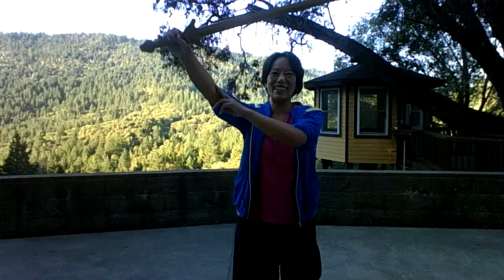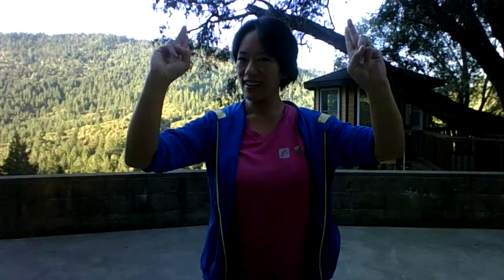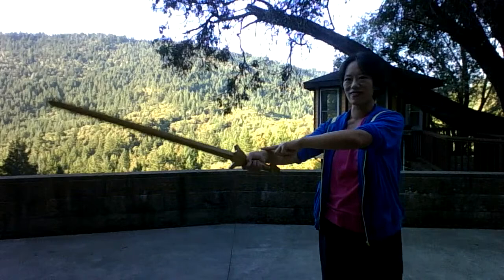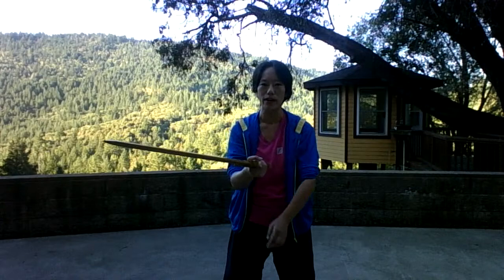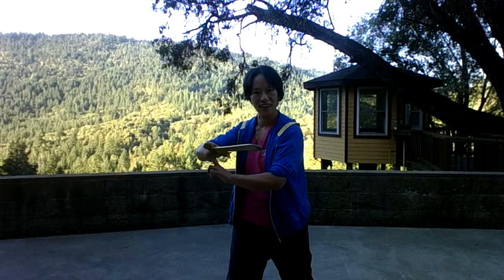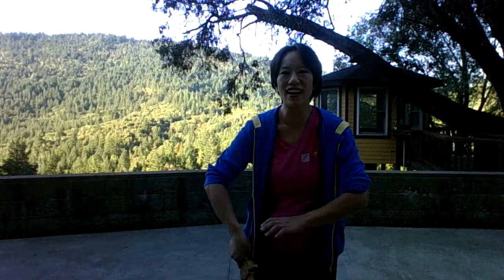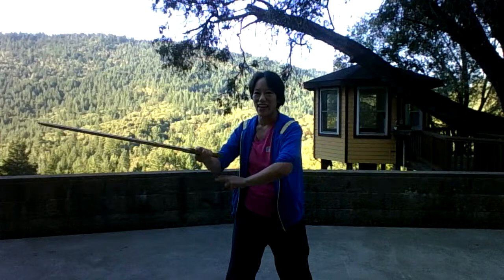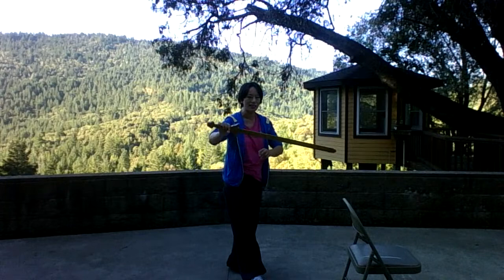Sat Sep 25, 2021 | FREE 20-Min Tai Chi Sword with Kathy Yang | One-Third Pivot Point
Let your health shine with TCM Time! Learn Tai Chi Sword with Kathy Yang in this FREE 20-Minute YouTube Live class. Discover the "one-third pivot point" to move the sword more gracefully and precisely with different applications.

An ancient Chinese martial arts proverb says: "It takes 100 days to master barehand, 1,000 days the spear, and 10,000 days the sword."

- Note: A sword will not be necessary for this class, but it can be helpful to order a wooden or metal sword for future classes
- Suggestions: a long umbrella, a long ruler, a toy wand, a long shoe horn, a short rod, or even a paper towel roll would work — anything that gives you an extension of your arm.

Watch video "Tai Chi Sword 54-form by Master Yang (YMAA) 楊氏太極劍 － 五十四式"

Discover Traditional Chinese Medicine (TCM) with Kathy Yang in her live online courses, video library and private sessions in Medical Qigong, Tai Chi, and Kung Fu